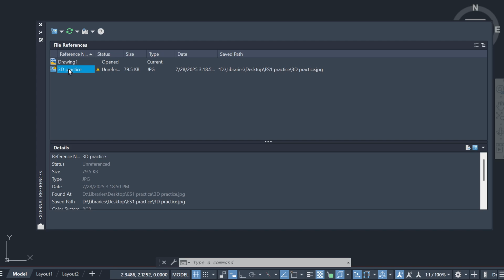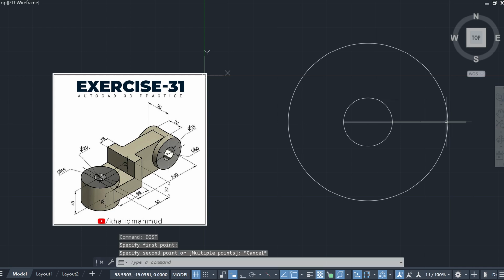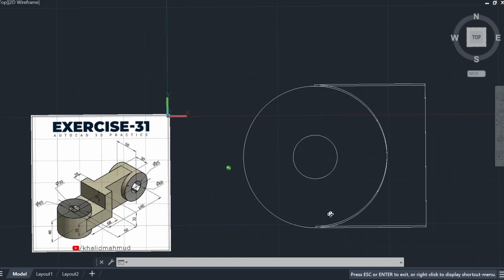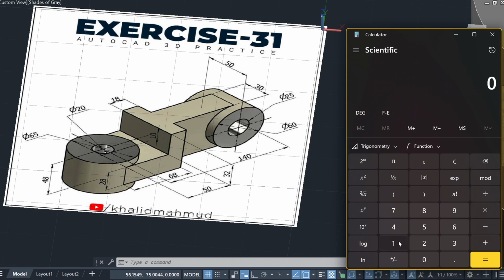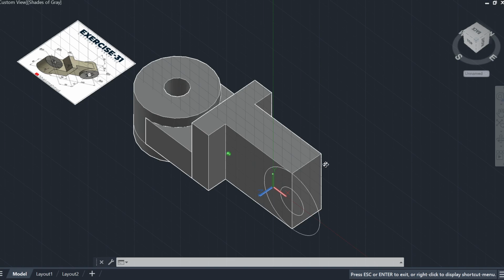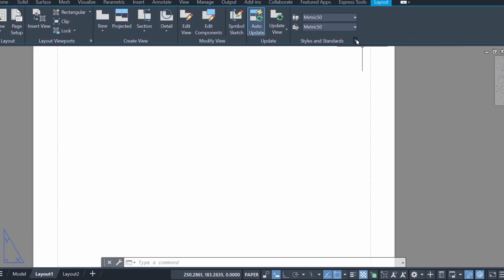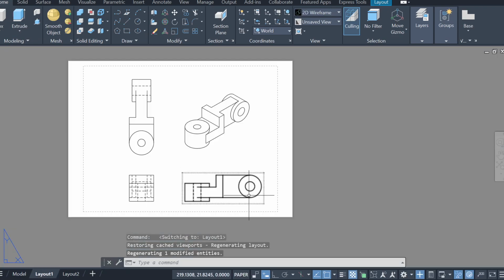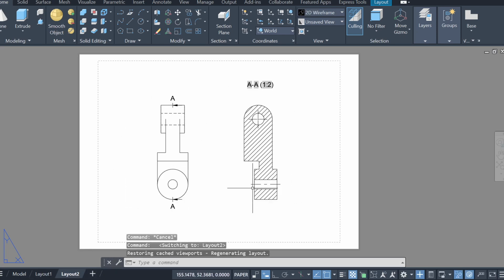[ES1] 3D Models, Layouts, and Sections in AutoCAD